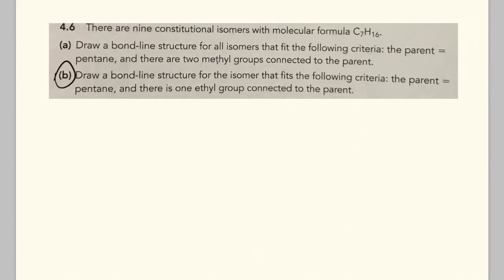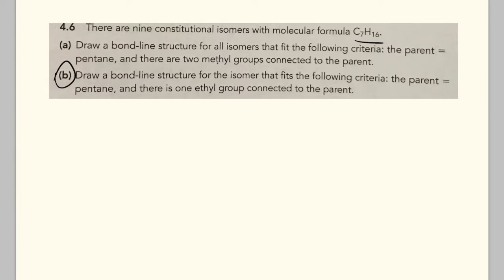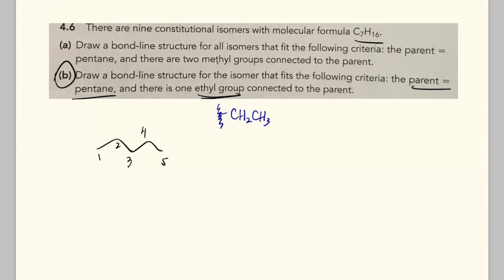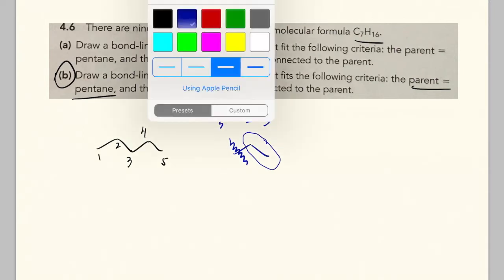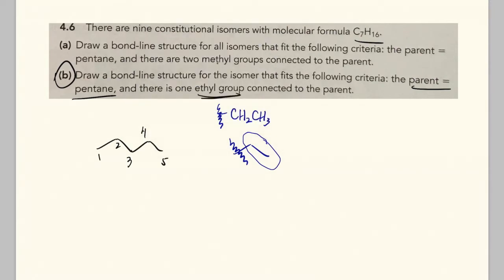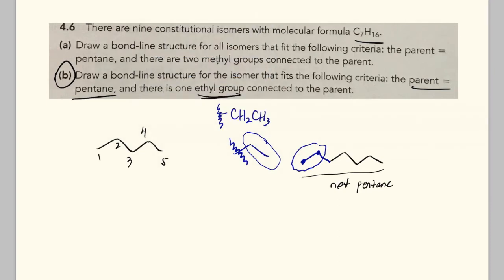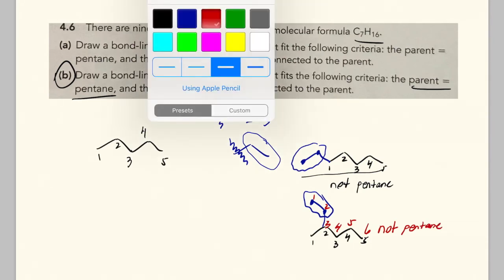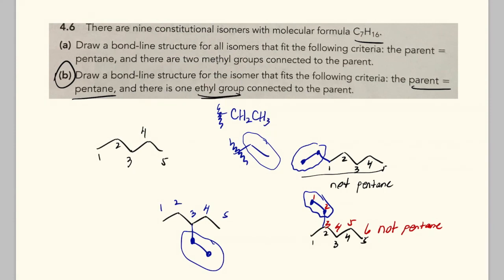Draw an isomer of C7H16 with one ethyl group [ORGANIC CHEMISTRY]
This comes from Klein's 2nd edition organic chemistry textbook. It is Problem 4.6b. Draw a bond-line structure for the isomer that fits the following criteria: the parent = pentane, and there is one ethyl group connected to the parent.